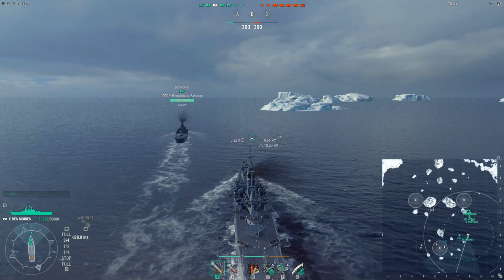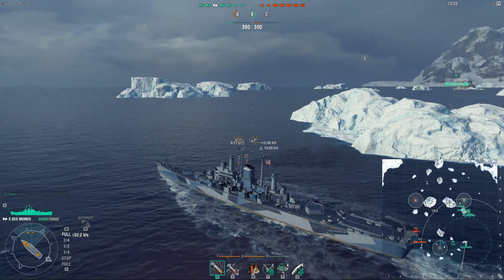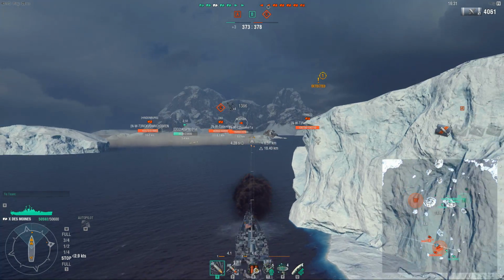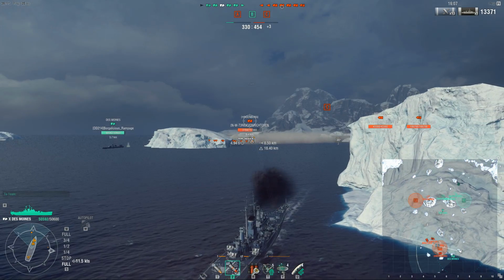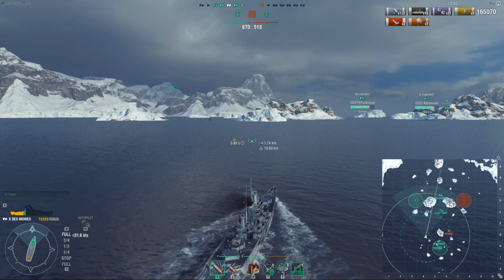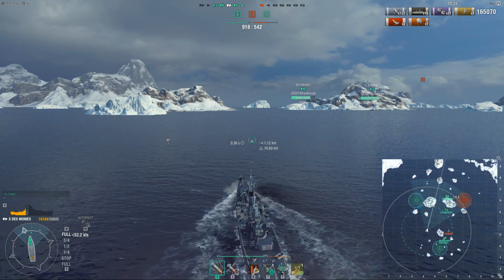Des Moines v Yamato Knife Fight among Islands of Ice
DD-214 Clan Battle in World of Warships with plenty of close-in action and a Des Moines takes on a full-health Yamato.